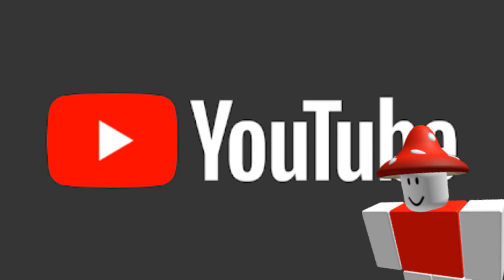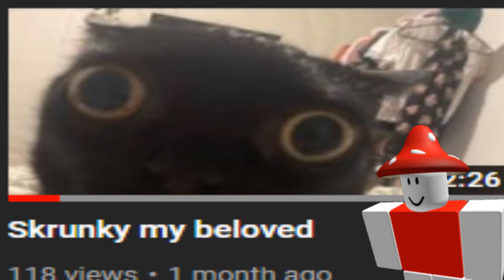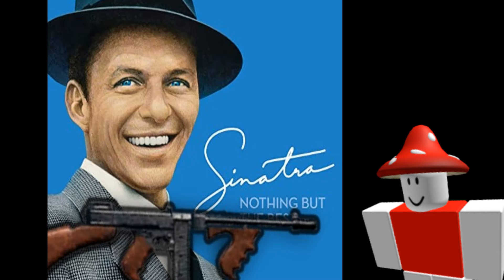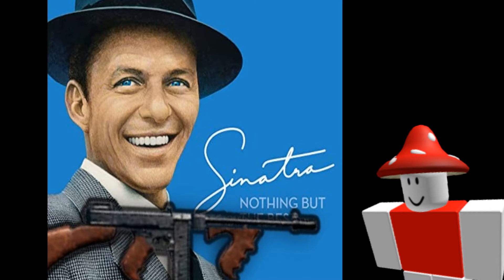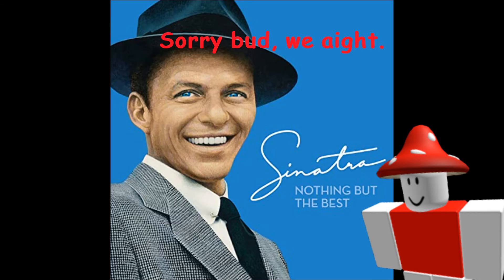Where has the Mushroom been?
The Italian Mafia wishes me to speak no further about their plans.